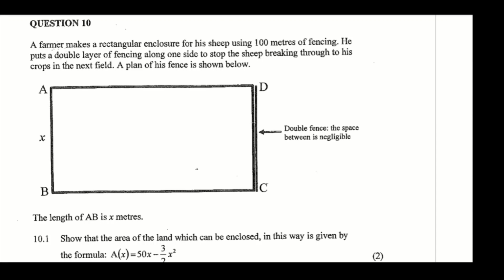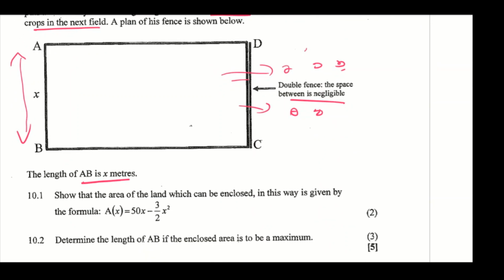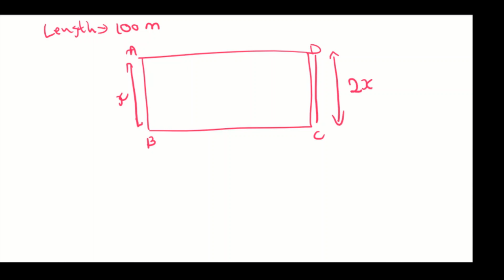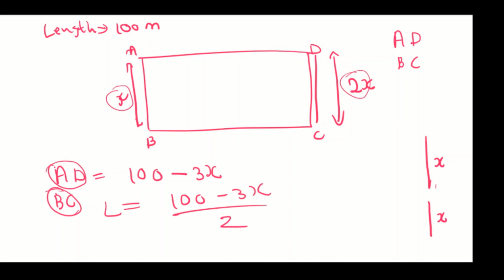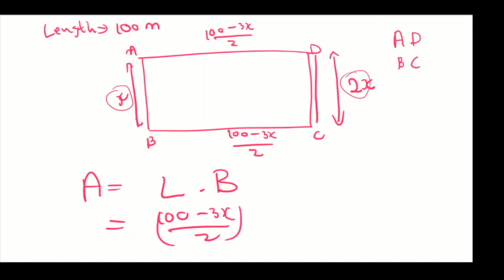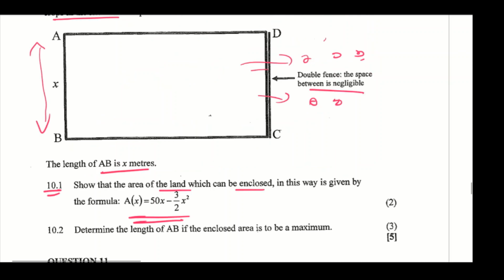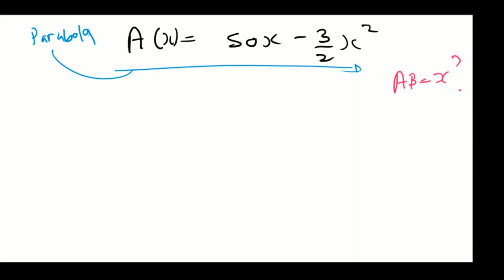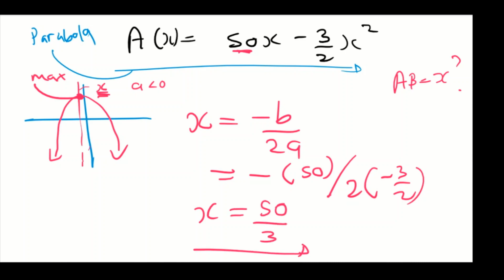Maths Aug/Sept Prelim Exam 2021_Grade 12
Question 10 Free State Aug/Sept Prelim Exam 2021